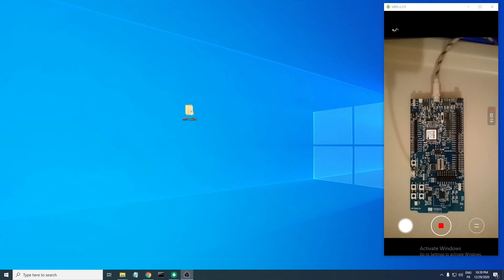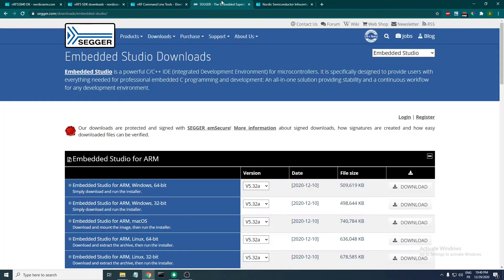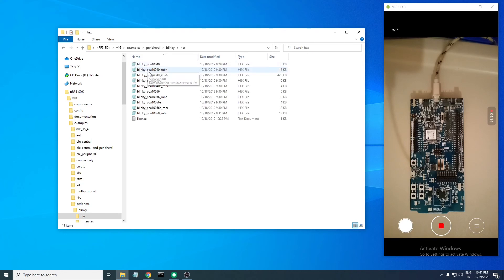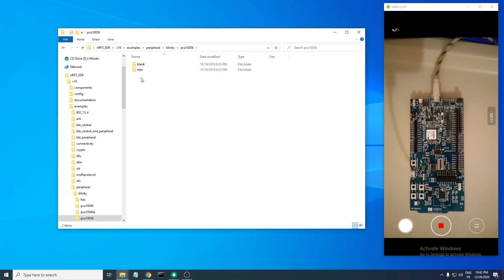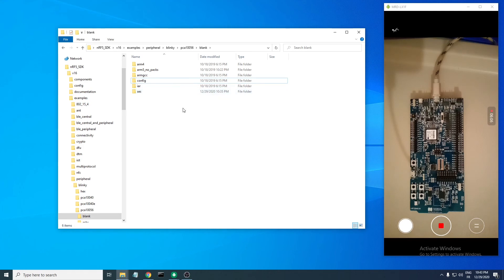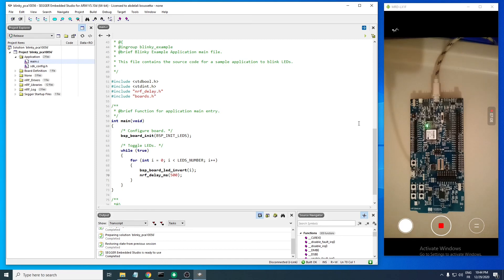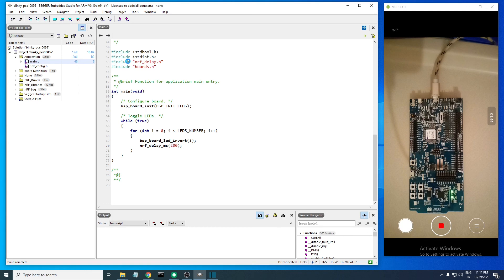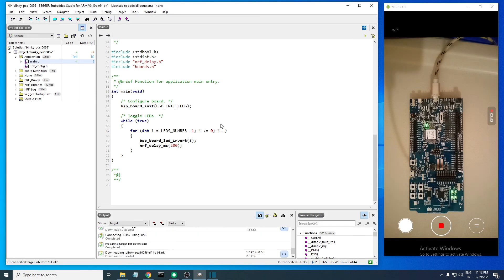How to test the blinky example on the nrf5 sdk using segger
This video is about how to test the blinky example located in the nrf5 sdk using the segger embedded studio IDE.
To start developing applications using the nrf5 sdk you'll need :
* A development kit :
You can either get the nRF52 DK or the nRF52840 DK. There is also the nRF52833 DK, but it's not covered with most of the examples.

* The nrf5 sdk :
Download the latest version, or at least the v16.0.0.

* The nrf command line tools :
Download and install the latest version.

* Select a toolchain :
The latest version of the nrf5 sdk support these toolchains.
- ARM4/5.
- IAR.
- SES.
-ARMGCC.

Each toolchain comes with its proper IDE.
SES is a good one to use, it is also free (for the use with Nordic products).